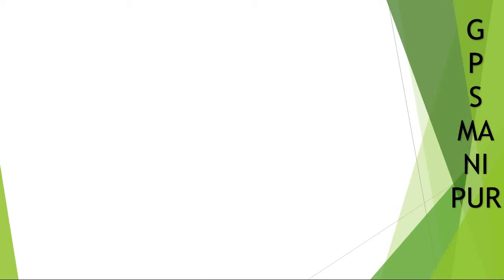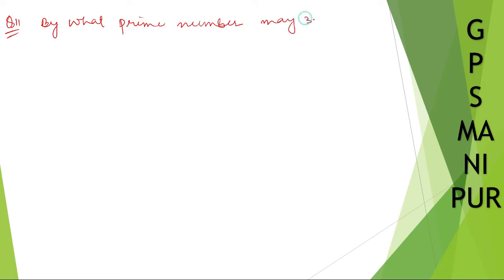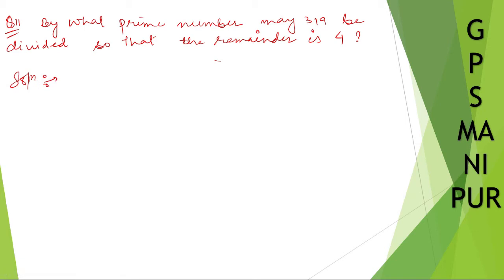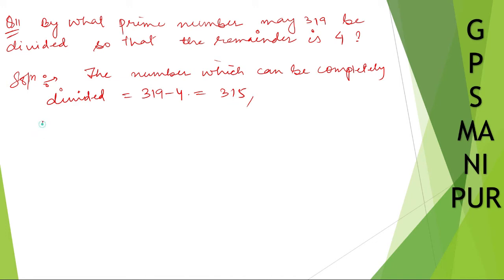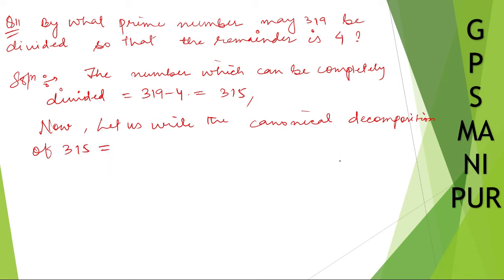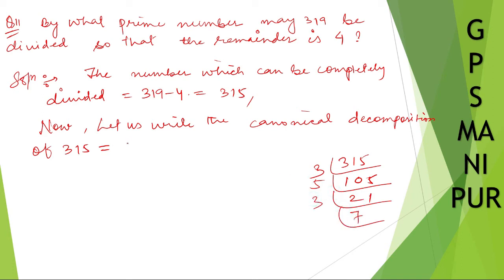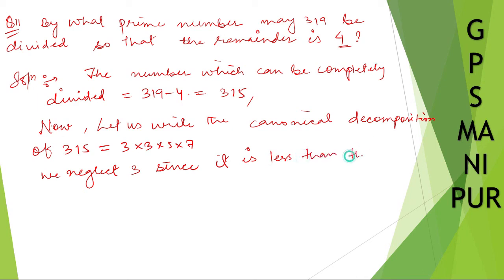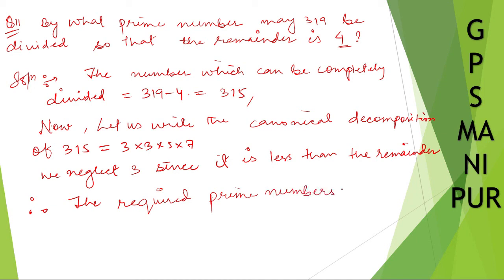NUMBER SYSTEM || CLASS X MATH EX.1.2 Q.NO. 11 || MANIPUR BOARD || GPS MANIPUR